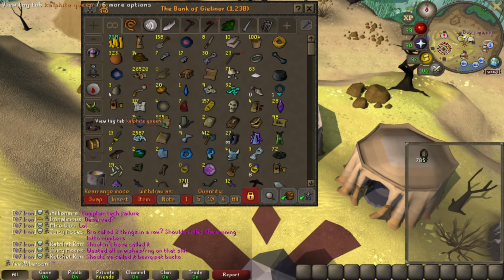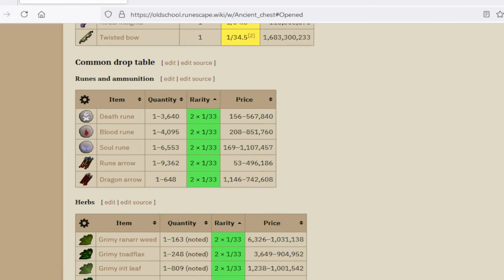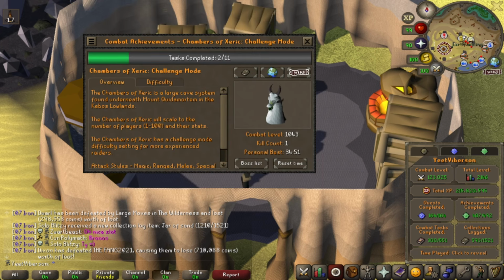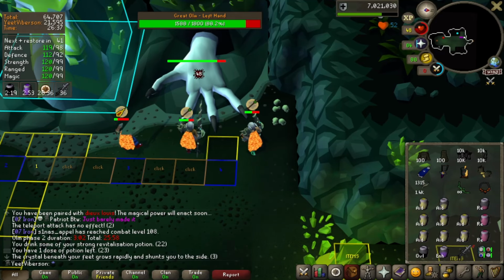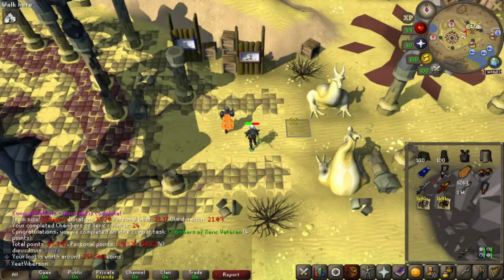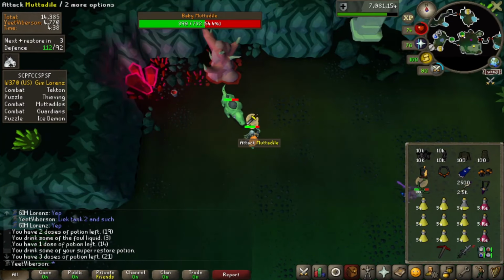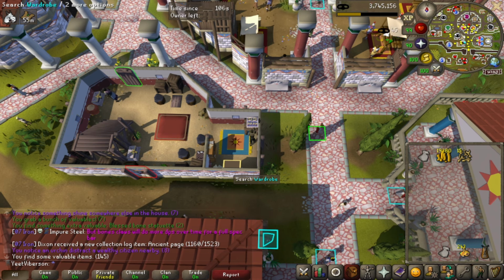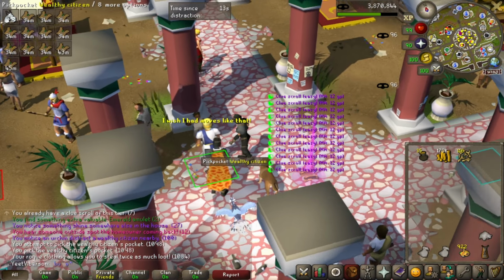I Finally Took This Account to The Chambers of Xeric | Yeet Viberson Ironman Progress Ep. 105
Welcome to my Ironman Progress Video Series!

It should be a fun way to track the progress of the account through its journey, so I hope you enjoy.